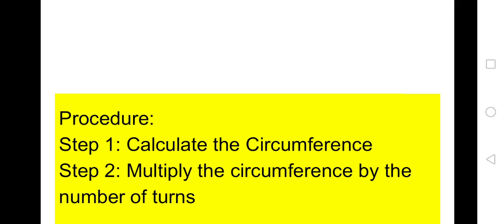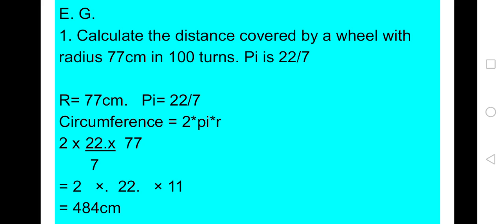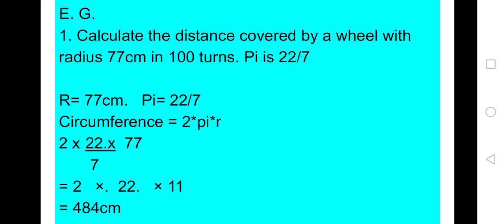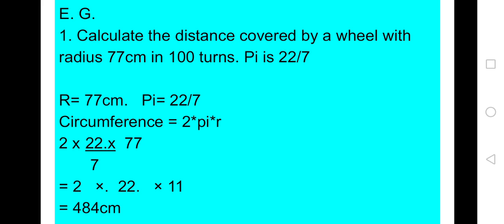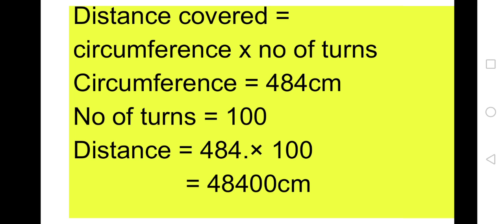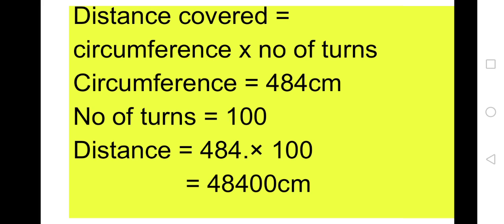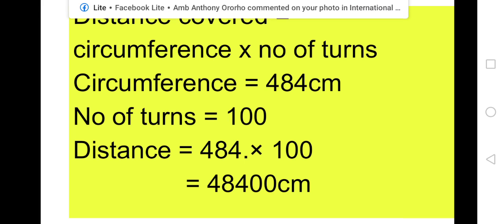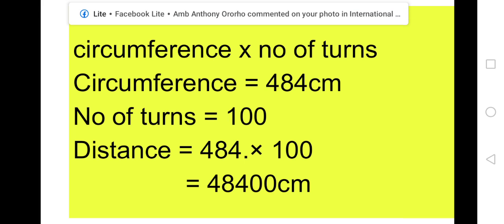Calculating Distance Covered in Number of Turns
The distance covered by a wheel given its radius or diameter and the number of turns is explained in this video.